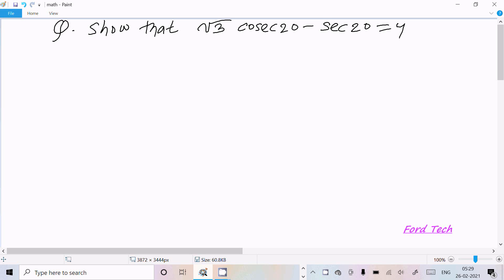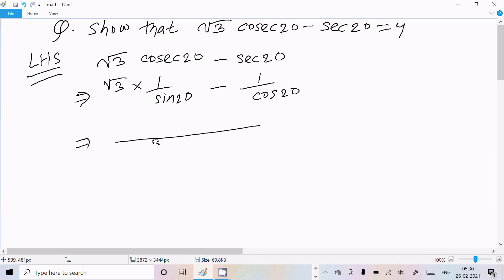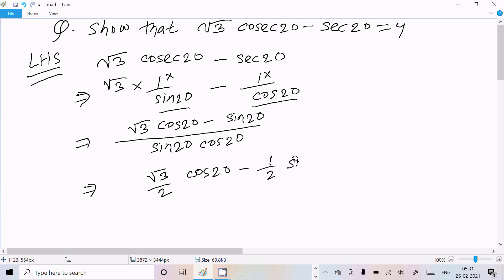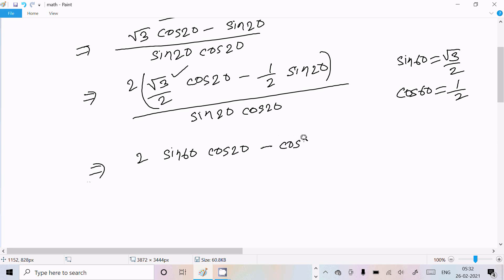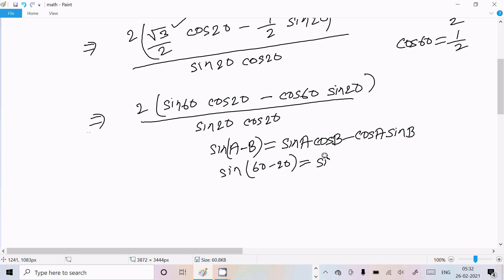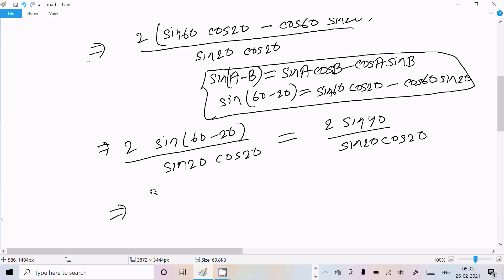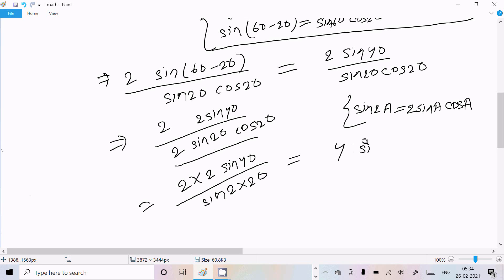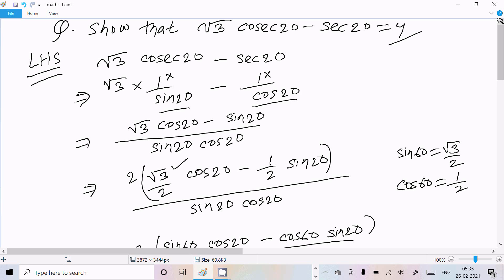Prove that : √3 cosec 20 - sec 20 = 4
prove that root 3 cosec20-sec20=4

Show that : √(3) cosec 20^o - sec 20^o = 4

Find the value of √3 cosec 20° – sec 20°